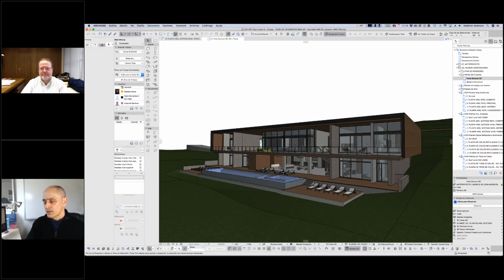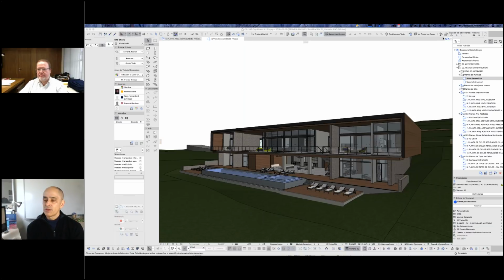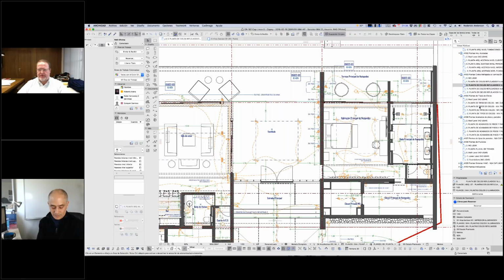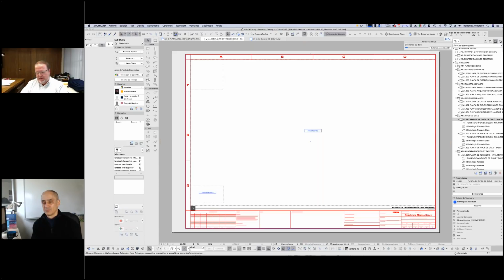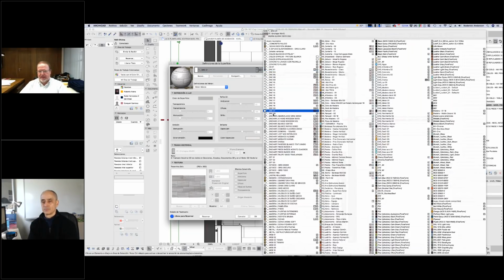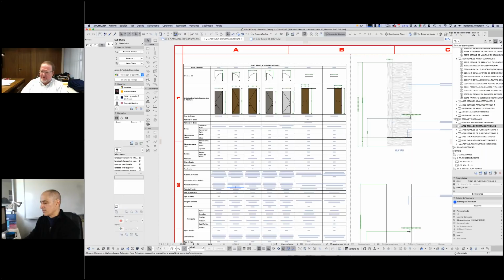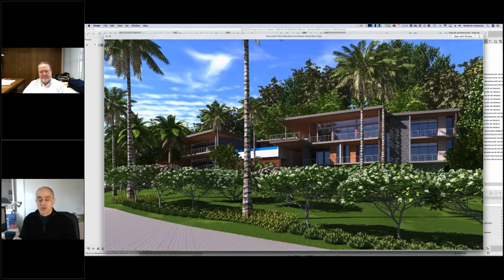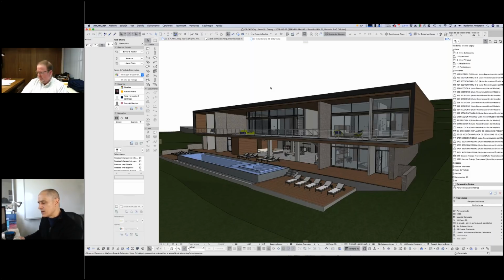ARCHICAD USER - March 2018 Webinar - Roderick Anderson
- Go behind the scenes as Eric Bobrow interviews award-winning architect Roderick Anderson, exploring the inner workings of a huge residential resort project - see the template setup, cool tricks with Graphic Overrides, beautiful renderings.